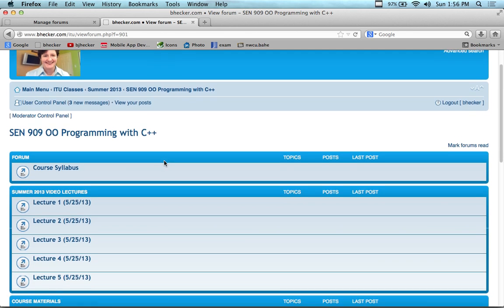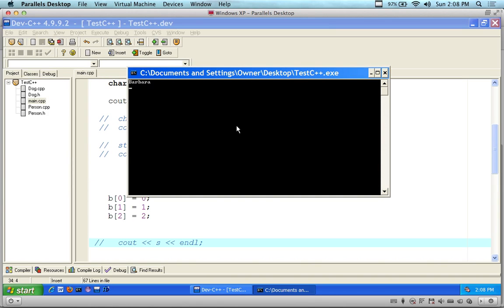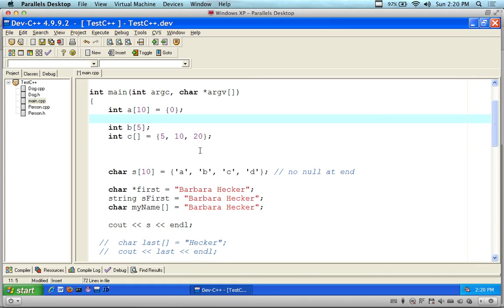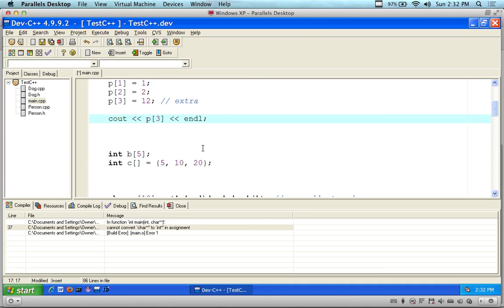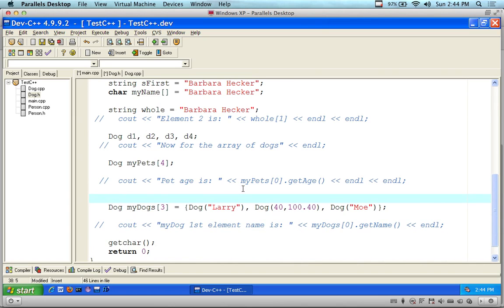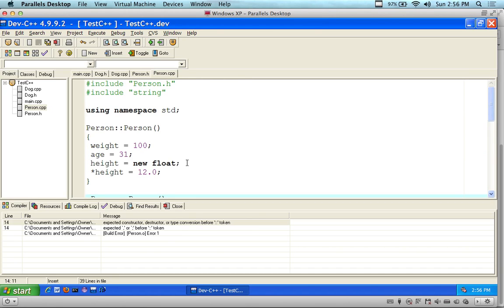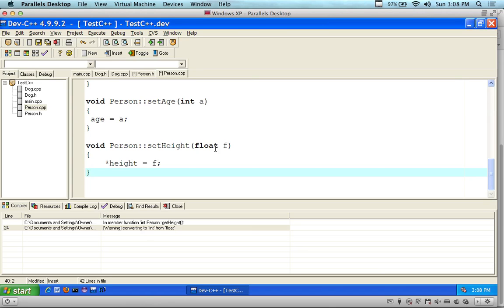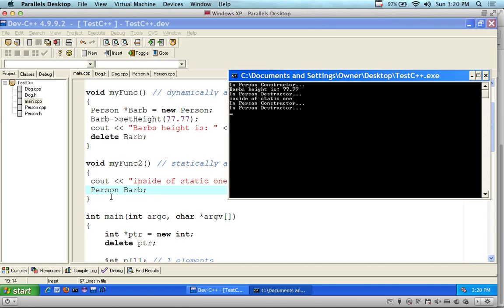Object-Oriented Programming in C++ - Lecture 8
This lecture covers arrays and how to use and create them. Arrays of objects are demonstrated. Constructor and Deconstructor or Destructor are also demonstrated with an example. The example source code can be found